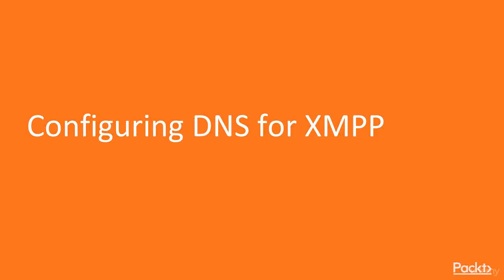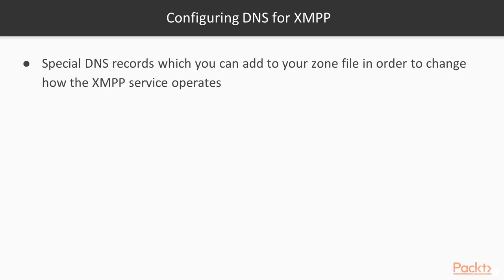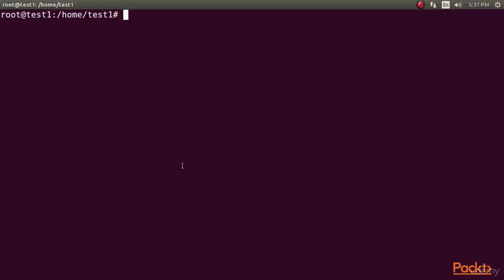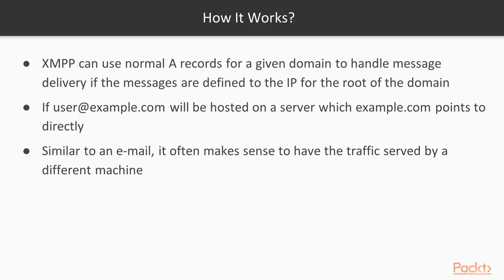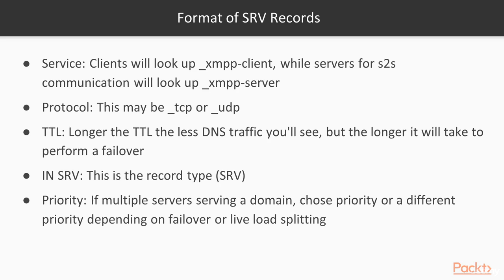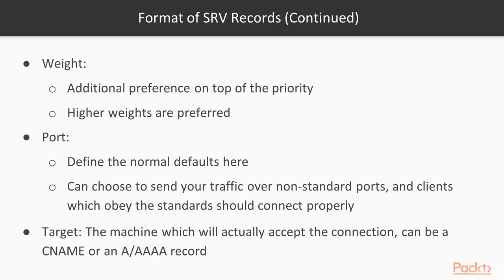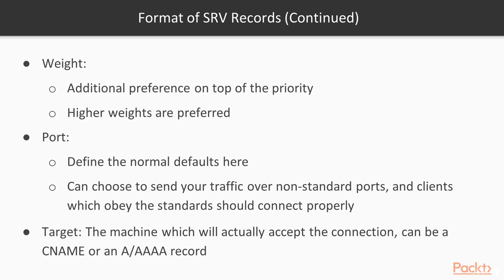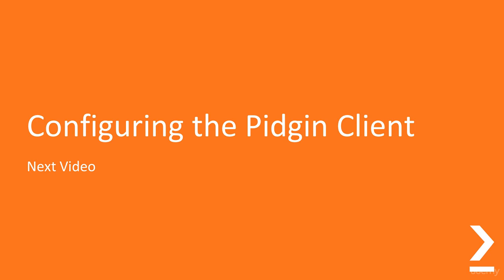Buoi12 Step16 Configuring DNS for XMPP